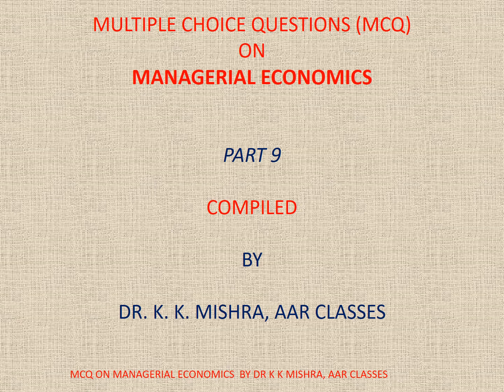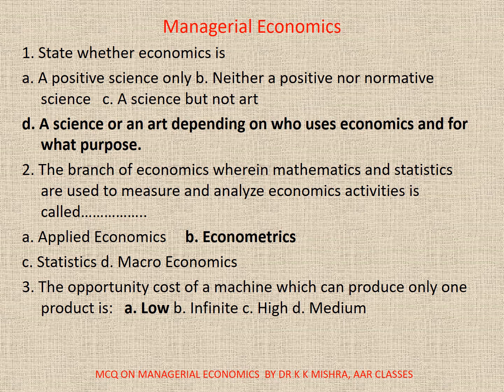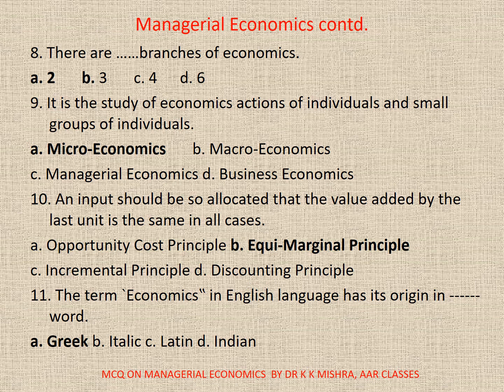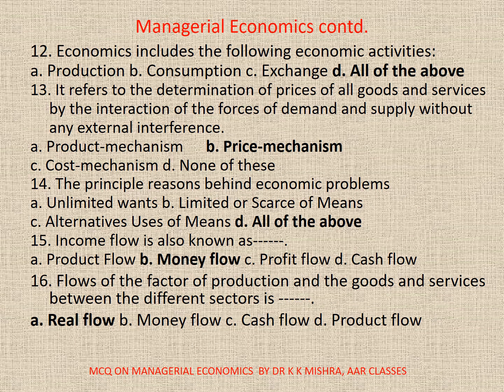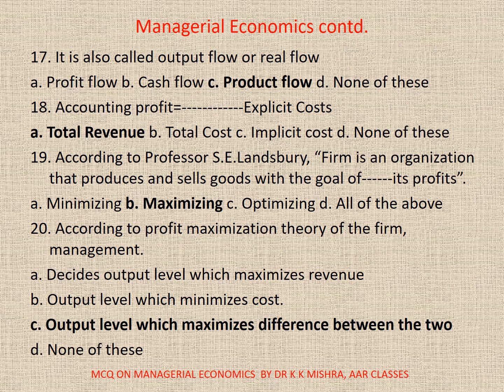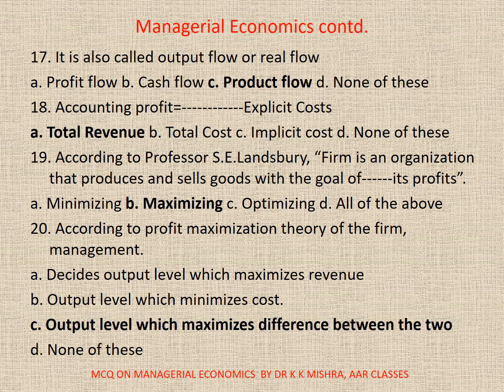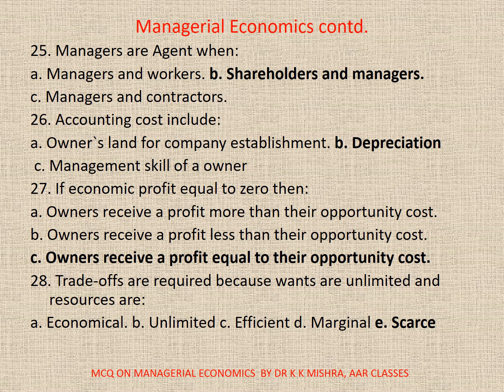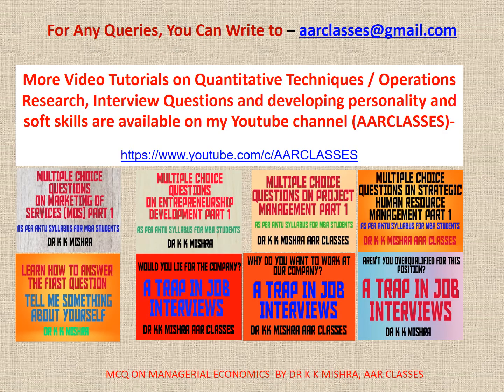Multiple Choice Questions on Managerial Economics Part 9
3. The Opportunity Cost Concept:
Both micro and macro economics make abundant use of the fundamental concept of opportunity cost. In everyday life, we apply the notion of opportunity cost even if we are unable to articulate its significance. In Managerial Economics, the opportunity cost concept is useful in decision involving a choice between different alternative courses of action.
Resources are scarce; we cannot produce all the commodities. For the production of one com¬modity, we have to forego the production of another commodity. We cannot have everything we want. We are, therefore, forced to make a choice.
Opportunity cost of a decision is the sacrifice of alternatives required by that decision. Sacrifice of alternatives is involved when carrying out a decision requires using a resource that is limited in supply with the firm. Opportunity cost, therefore, represents the benefits or revenue forgone by pursuing one course of action rather than another.
The concept of opportunity cost implies three things:
1. The calculation of opportunity cost involves the measurement of sacrifices.
2. Sacrifices may be monetary or real.
3. The opportunity cost is termed as the cost of sacrificed alternatives.
Opportunity cost is just a notional idea which does not appear in the books of account of the company. If resource has no alternative use, then its opportunity cost is nil.
In managerial decision making, the concept of opportunity cost occupies an important place. The economic significance of opportunity cost is as follows:
1. It helps in determining relative prices of different goods.
2. It helps in determining normal remuneration to a factor of production.
3. It helps in proper allocation of factor resources.